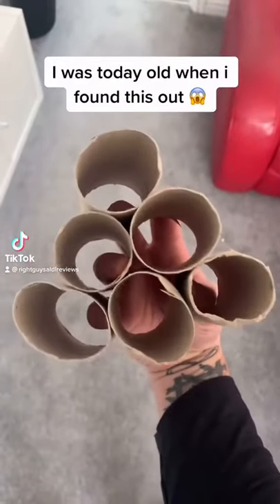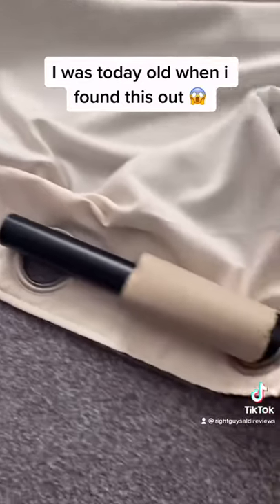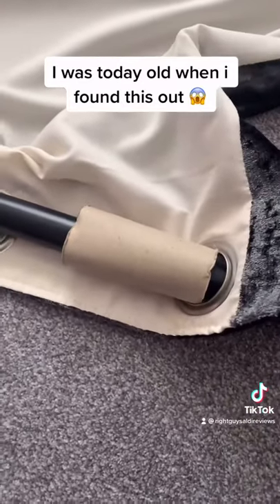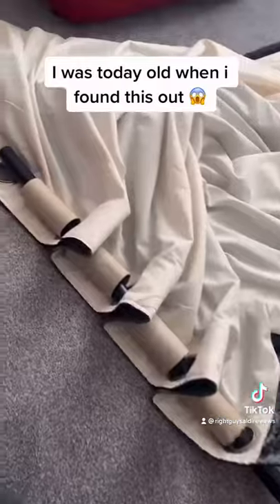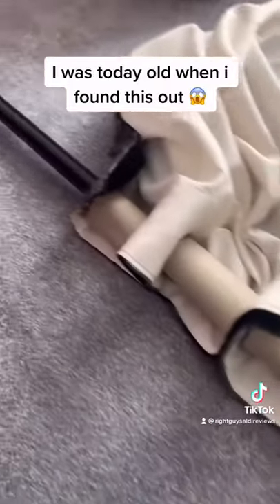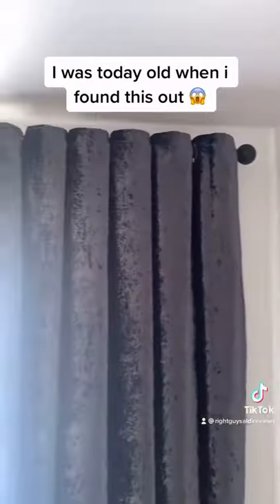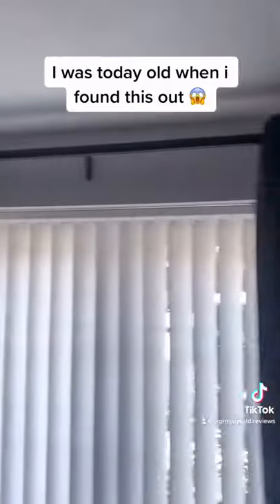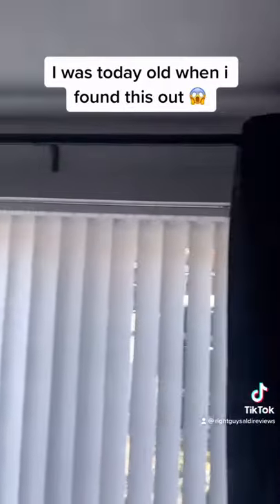Great tip to make your curtains look neater.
Great tip to make your curtains look neater. Organization hack.